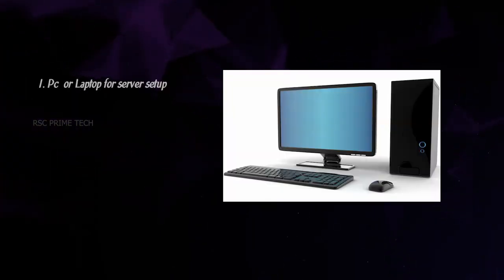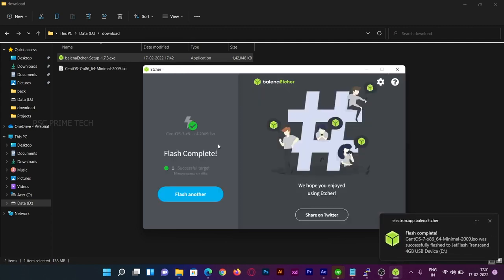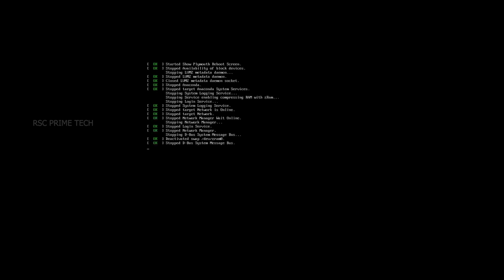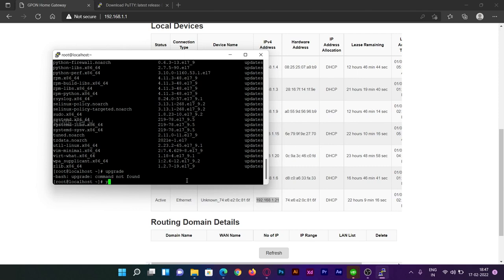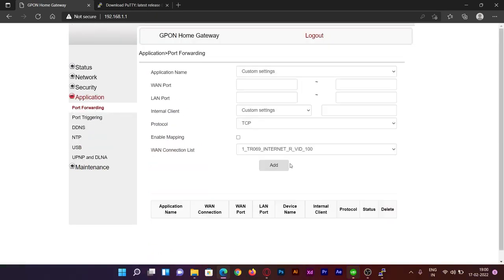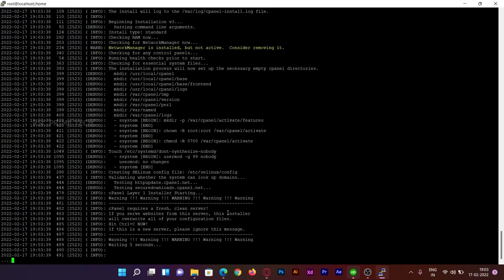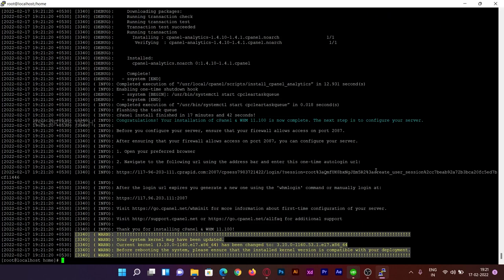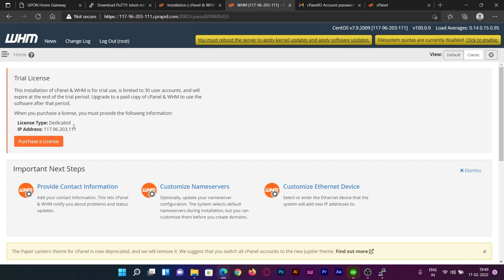How to Build Web Hosting Server from Scratch at home - Host your website for free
Learn how to build your own web hosting server from scratch at home and host your website for free! In this video, I will guide you through the entire process step by step, from setting up the server on your PC or laptop to configuring everything for your website to go live. No need to spend money on expensive hosting services—get your website online with your very own server!

Requirements for Setting Up the Server:
PC / Laptop to serve as the server.
Pen Drive with at least 4 GB of storage.
Internet Connection to make your server accessible worldwide.
Full Router Access to configure network settings.
That's all you need! With these simple tools, you can set up your own hosting server.